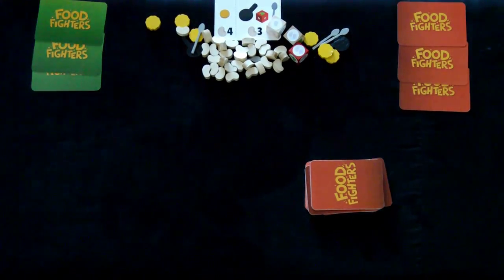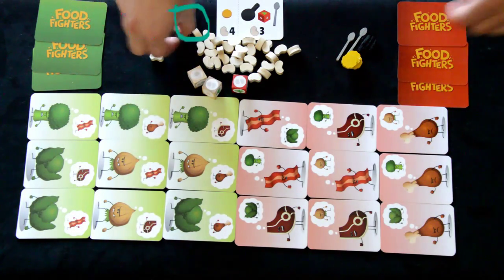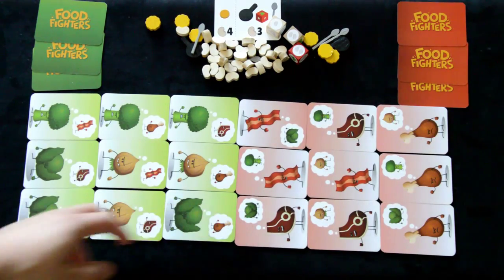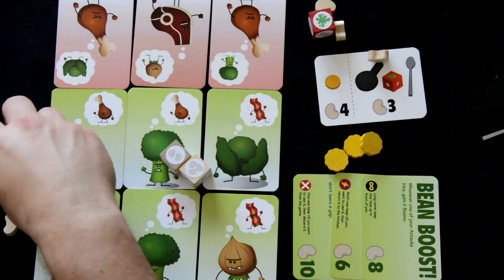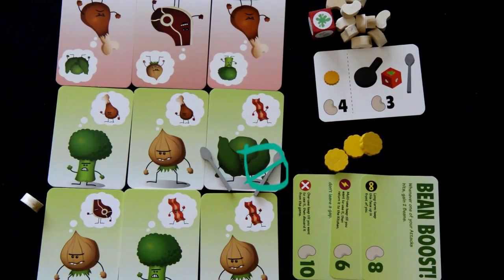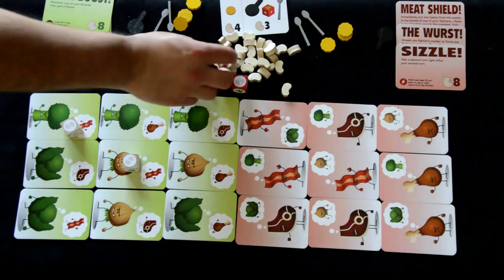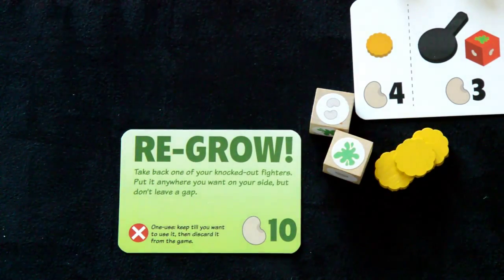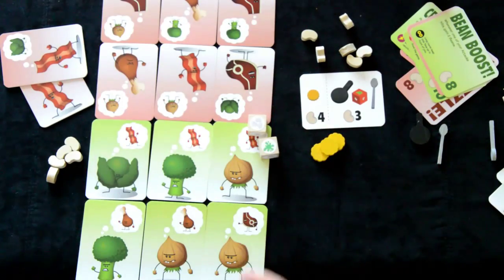FoodFighters- How to Play (in under 4 minutes)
How to Play is a series designed to teach players how to play games. (under 5 minutes)

In this episode we're going to learn how to play FoodFighters

SetUp: 0:04
Turn phase options:
Swap players: 0:33
Attack: 0:45
roll for beans: 0:56
Next phase:
Spending beans: 1:06
What you can buy (how they work): 1:14
attack (in depth): 1:44
Bonus die: 2:09
Power Up cards: 2:21
Fill in Gaps: 2:47
End Game: 2:52